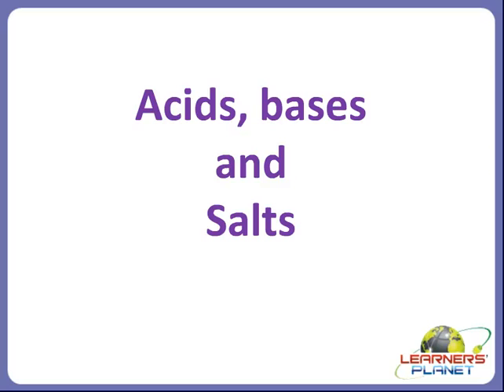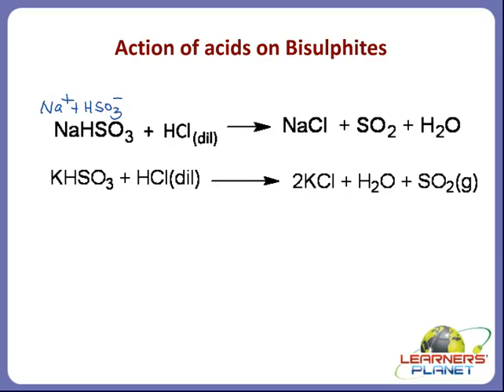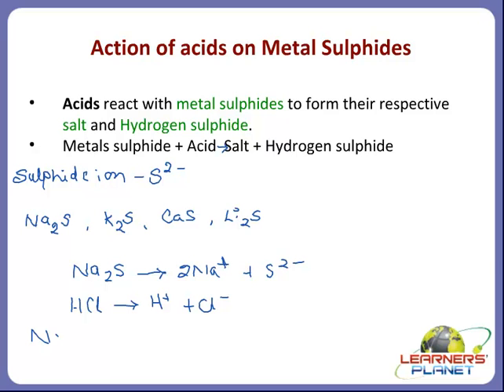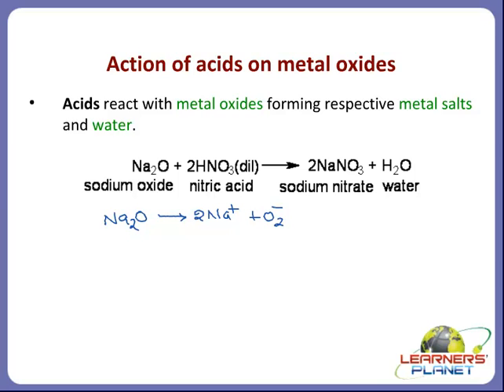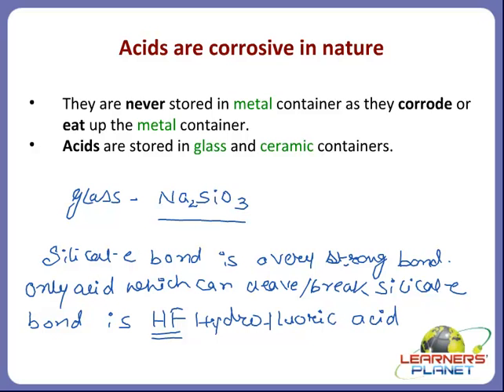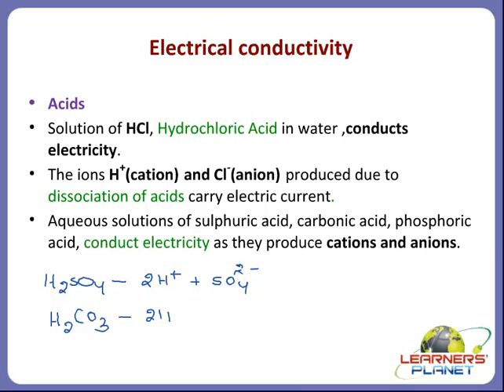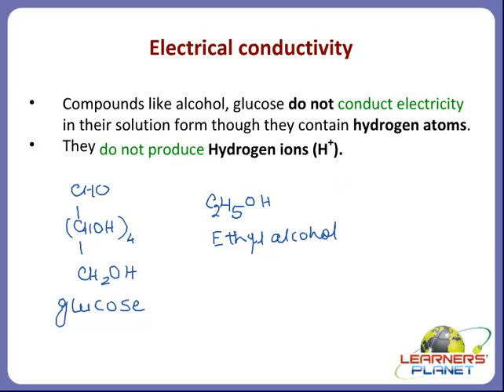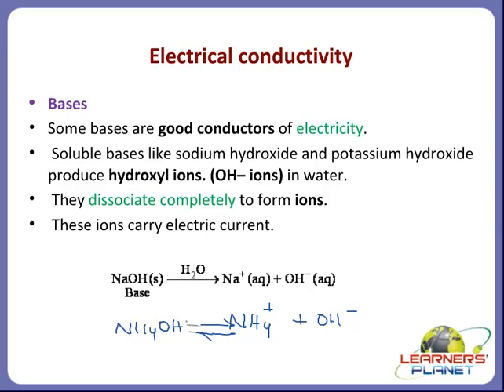10th CBSE Chemistry Acids, Bases and Salts class notes session 3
In this session teacher has discussed about - Acids, bases and salts. Action of acids on sulphates and sulphites, action of acids on bisulphites, action of acids on metal sulphides, action of acids on metal sulphides, action of acids on metal oxides, acids are corrosive in nature, electrical conductivity.